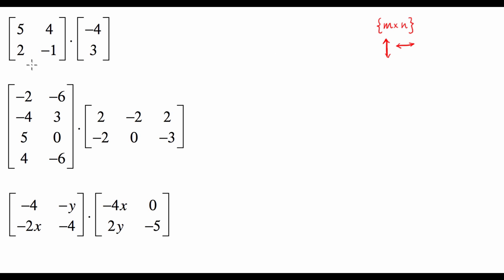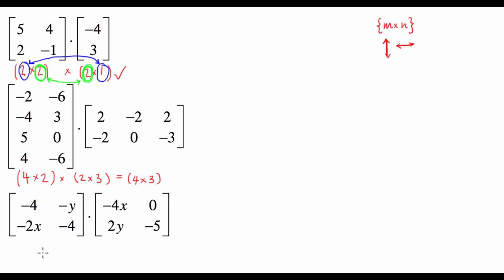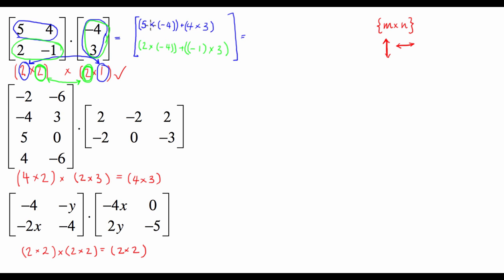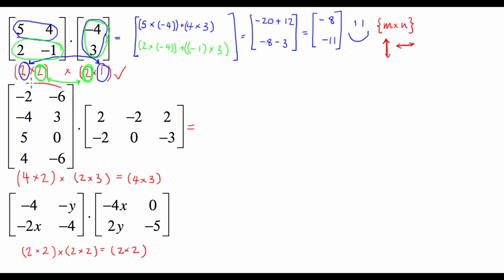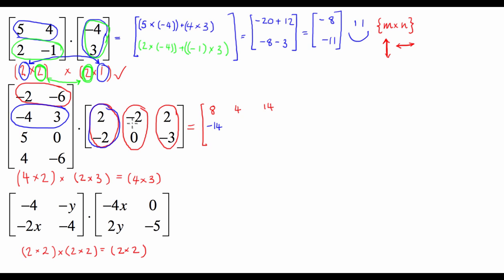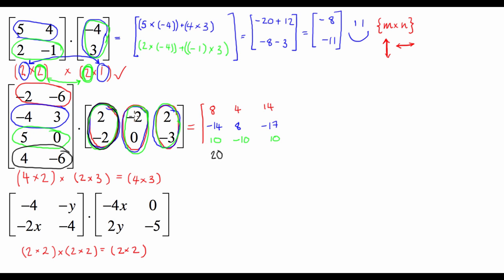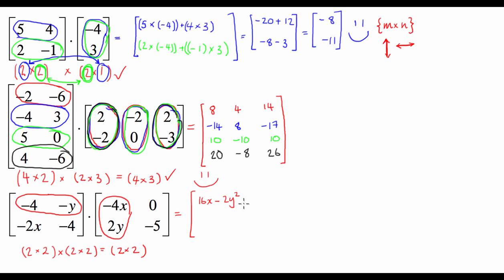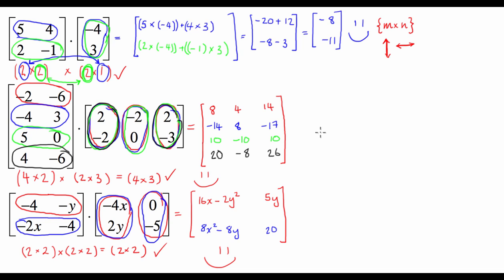Matrix Multiplication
Multiplying matrices example explained step by step.

I hope my video helps :)

Harold